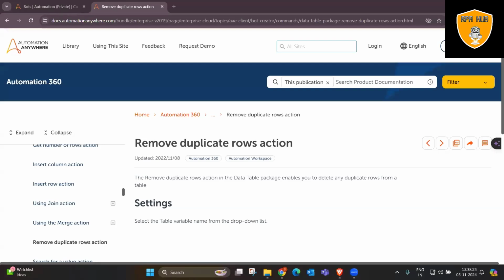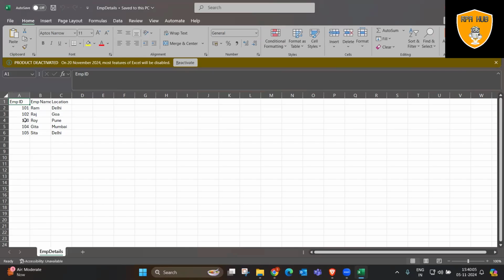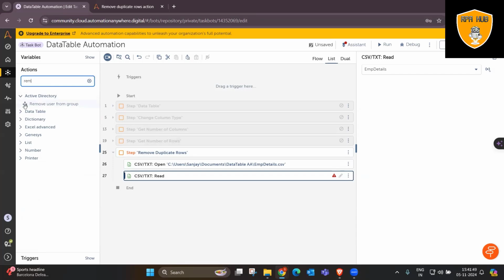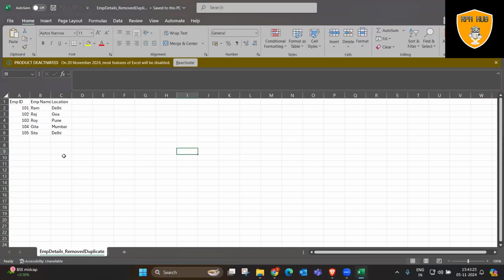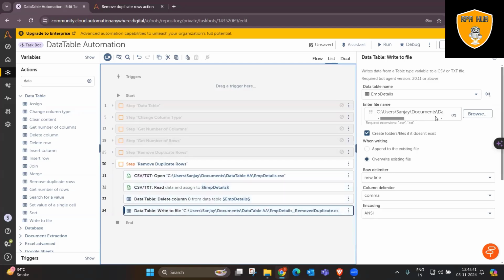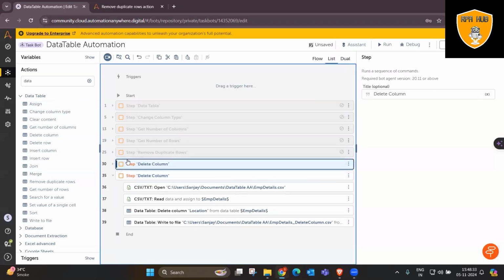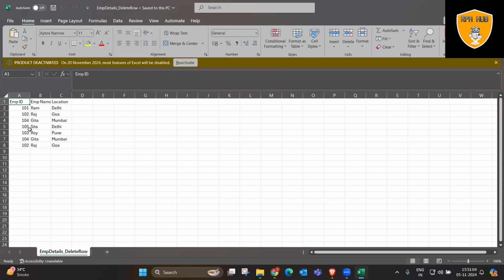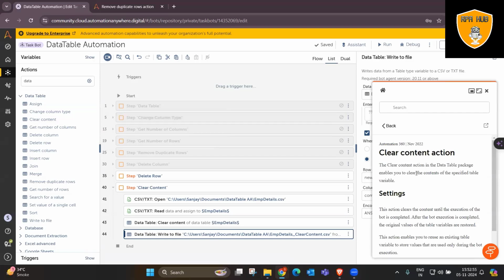Remove Duplicate Data from Data Table using Automation Anywhere | Automation Anywhere Tutorial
In this tutorial, learn how to efficiently remove duplicate rows from a data table using Automation Anywhere! We’ll walk you through step-by-step instructions to build an intelligent bot that cleans up your data and ensures accuracy. This video is perfect for Automation Anywhere beginners and advanced users looking to streamline data processing workflows.

🔍 What You'll Learn:

Setting up your data table in Automation Anywhere.
Using Automation Anywhere commands to detect and remove duplicates.
Tips to optimize your bot for handling large datasets.

💡 Why This Matters:
Duplicate data can lead to inaccurate insights and wasted resources. Automate this tedious task and save time with Automation Anywhere's powerful RPA capabilities.